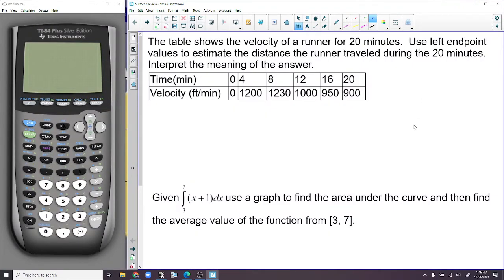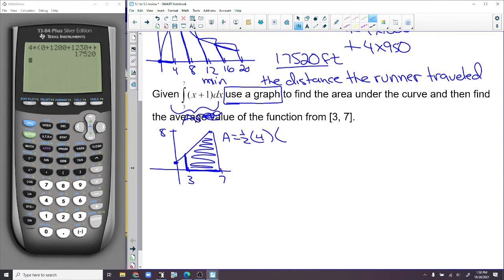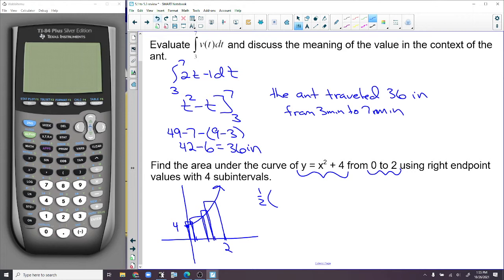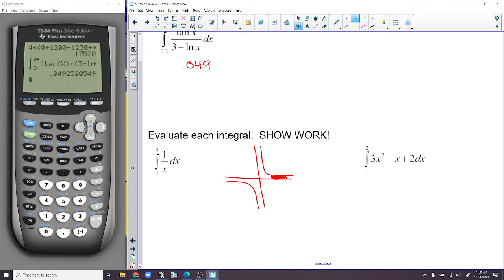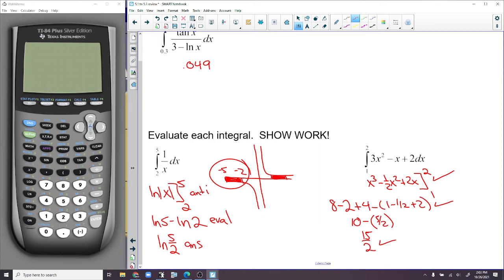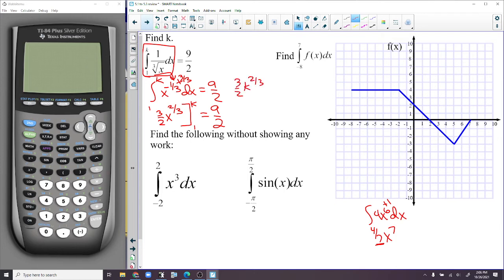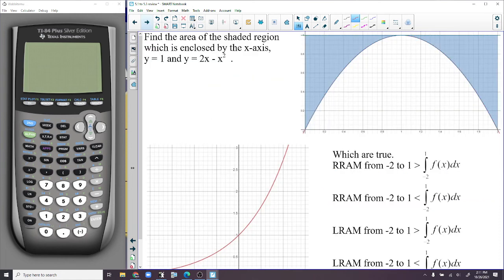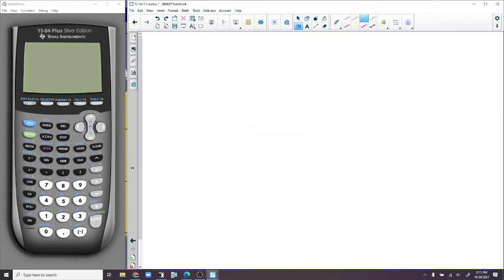AP Calculus Rev 5.1 to 5.3 Notes